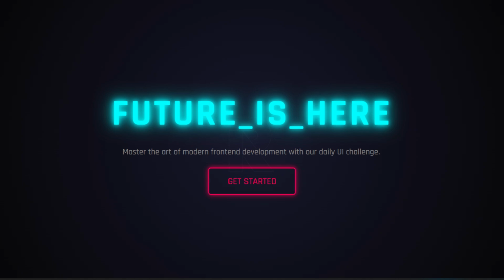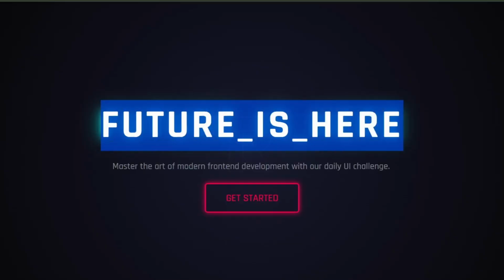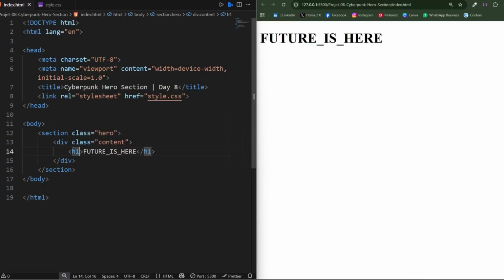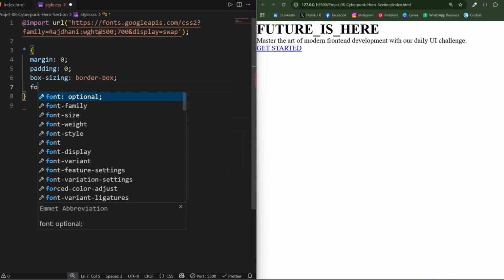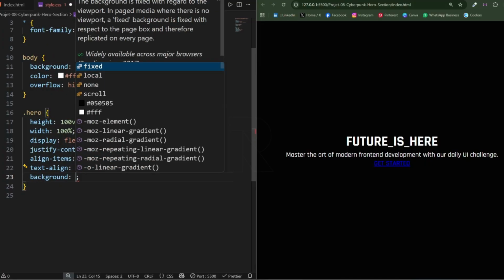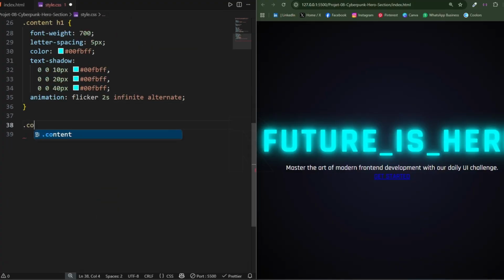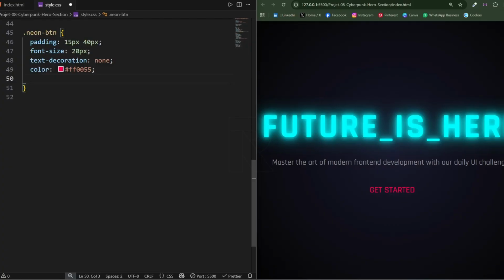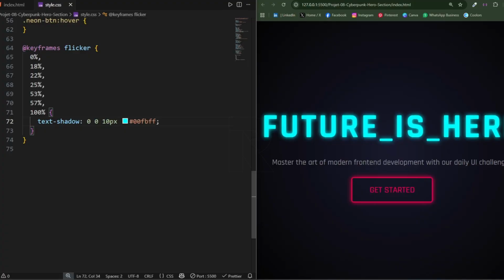How to Build a Cyberpunk Hero Section | Day 8/100: Advanced CSS Glow Effects ⚡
🚀 Day 8 of 100 Days of Code Challenge

Welcome to Day 8! Today, we are pushing the boundaries of CSS to create a Futuristic Cyberpunk Hero Section. This design features a unique neon glow, flickering animations, and a high-end dark UI aesthetic that is trending across tech hubs in the USA, UK, Germany, and Canada.

What you will learn:
✅ Creating Neon Glow effects with text-shadow
✅ Advanced CSS @keyframes for flickering animations
✅ Designing a high-converting Dark Mode Hero UI
✅ Best practices for professional frontend development in 2026

This project is designed for developers who want to build websites that stand out globally.

Follow the full 100 Days Web Development Projects Playlist to learn step-by-step frontend development.